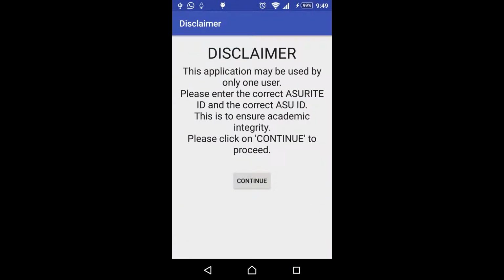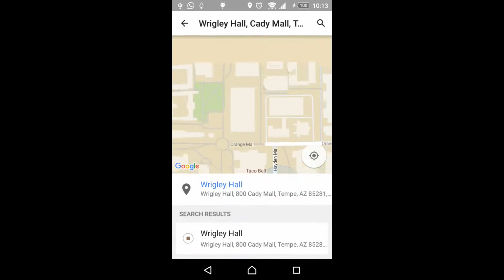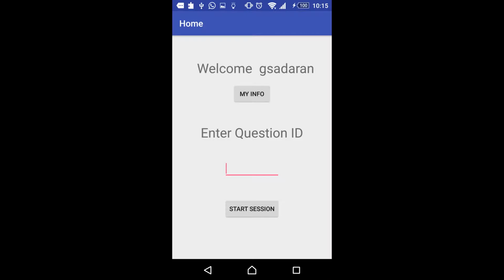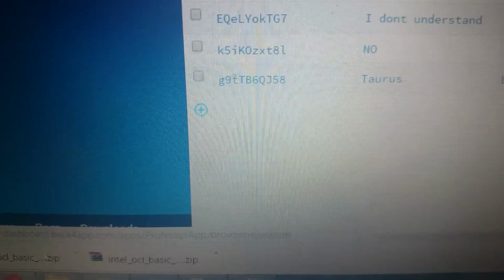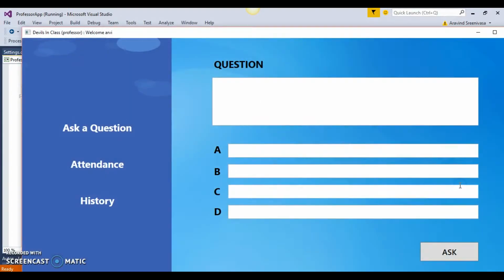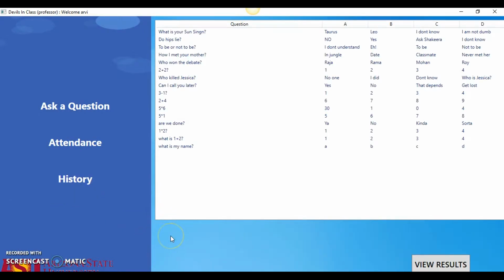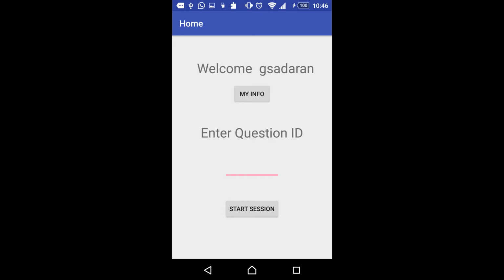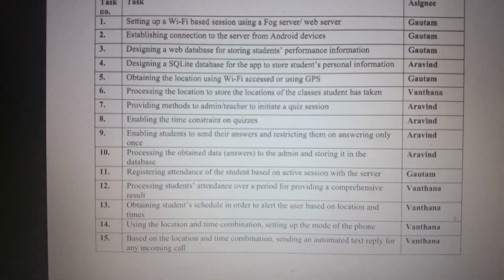CSE535: Final Project : Devils In Class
CSE535: Final Project Demo (Spring 2016)

Team Members
1. Aravind Sreenivasa
2. Gautam Sadarangani
3. Vanthana Sachdev